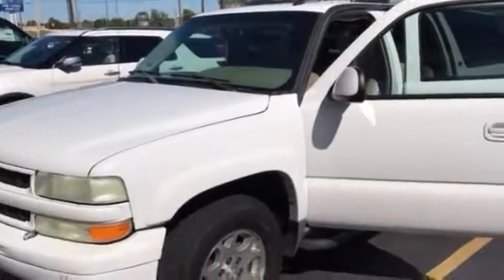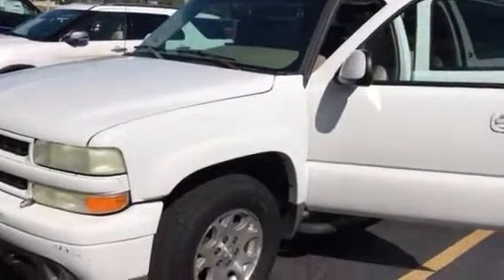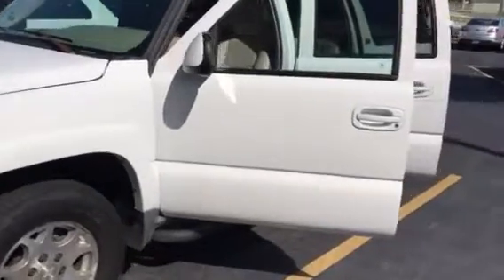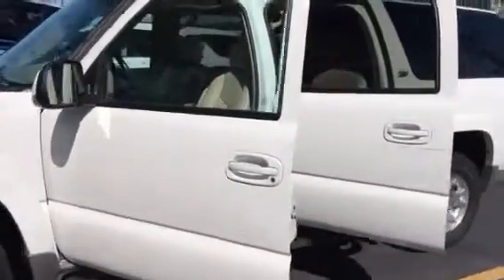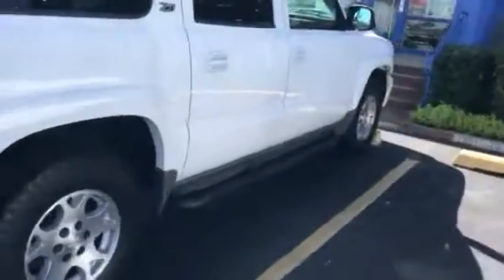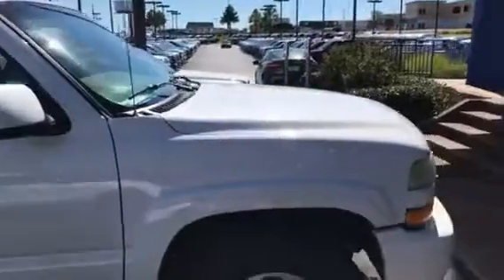2003 Suburban Z71 Tulsa, OK | For Sarah | 2003 Suburban at Joe Cooper Tulsa, OK